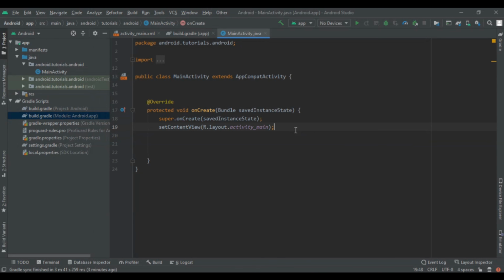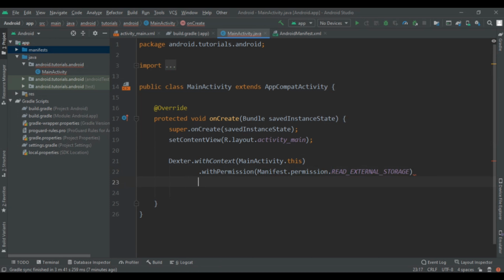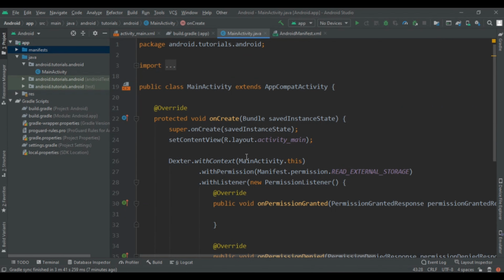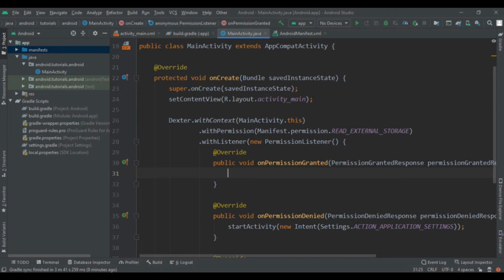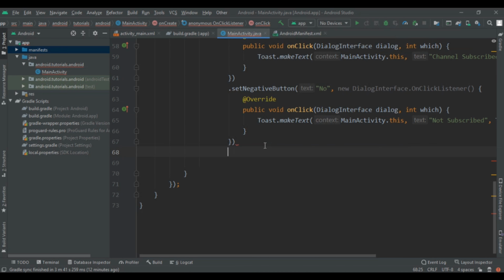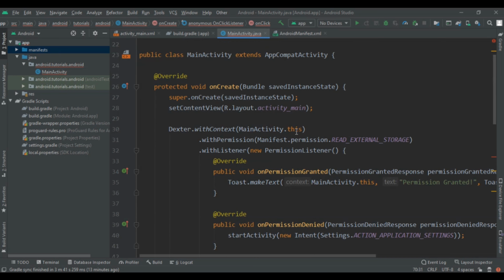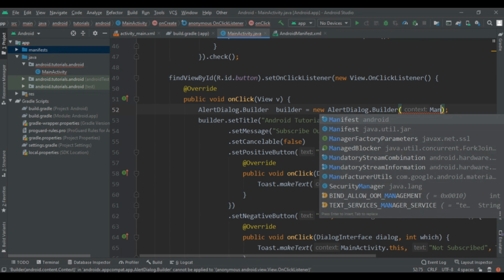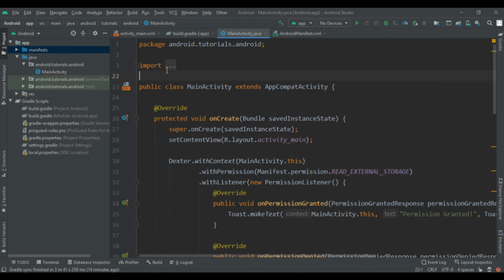HOW TO ADD RUNTIME PERMISSION IN ANDROID STUDIO | ANDROID TUTORIALS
Limited-time hosting offer HOW TO ADD RUNTIME PERMISSION IN ANDROID STUDIO | ANDROID TUTORIALS

In this Android Tutorial, I am going to explain to you that How to add the runtime permission in Android Studio. This is use when we want to read the external storage or want to use anything in runtime then we are using runtime permission in android.